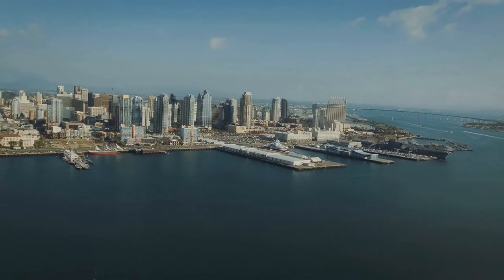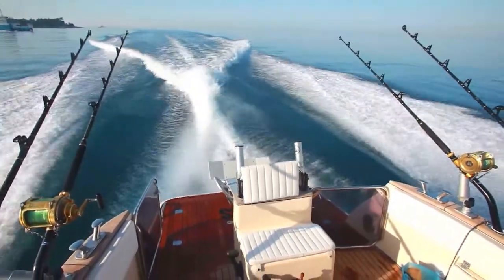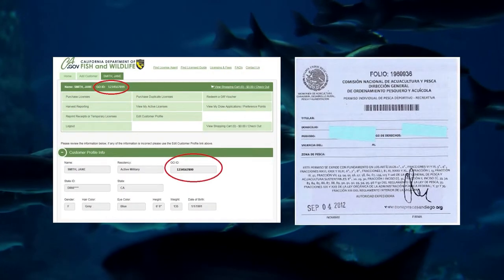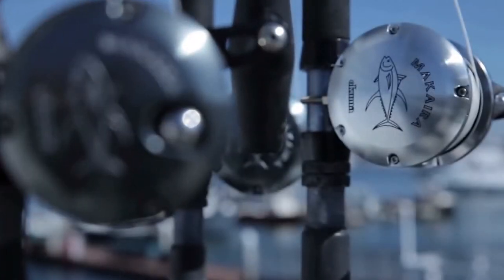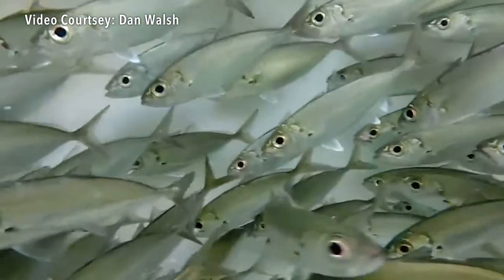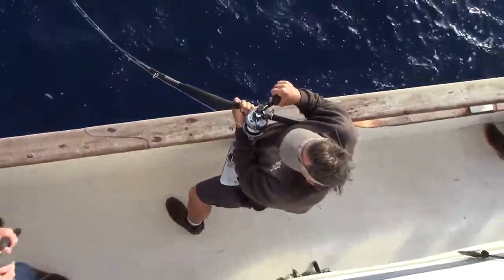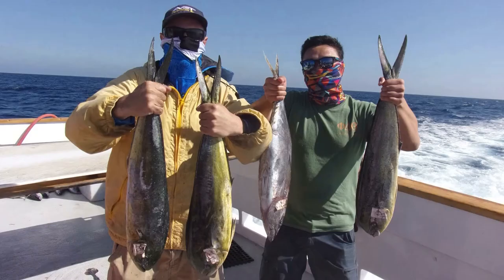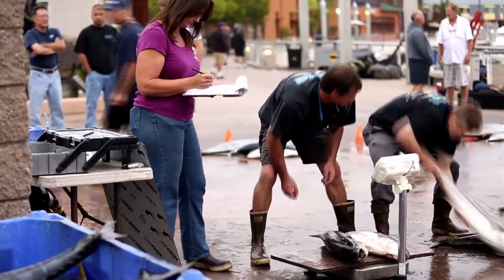What to Know Before You Go Deep Sea Fishing in San Diego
If you’d like a getaway filled with adventure, then deep sea fishing may be the perfect vacation activity for you.

Pete Gray, President of LetsTalkHookup.com, shows what you need to know before heading out on your trip.

You can catch Pete’s regular segment each Friday on Kaplan and Crew Tonight airing on YurView California. Or you can stream it on YurView Sports YouTube channel.